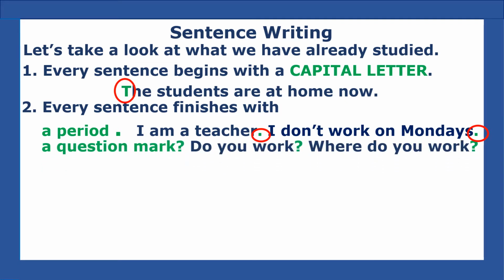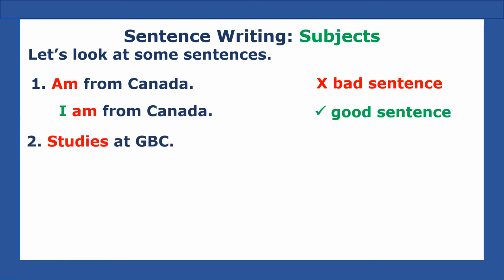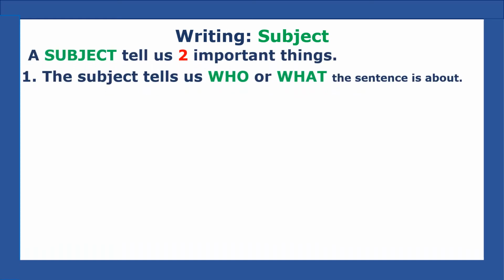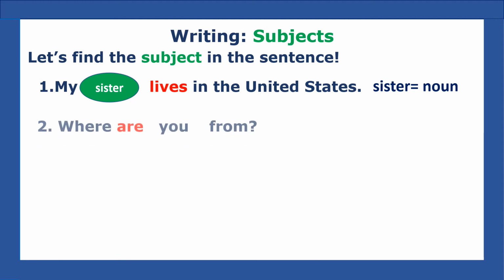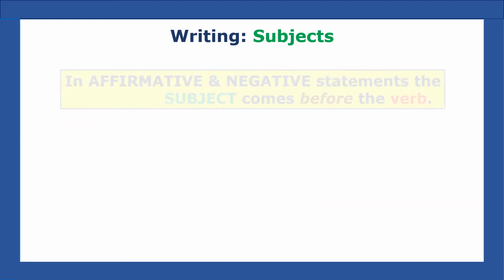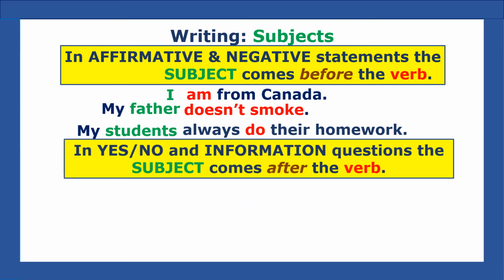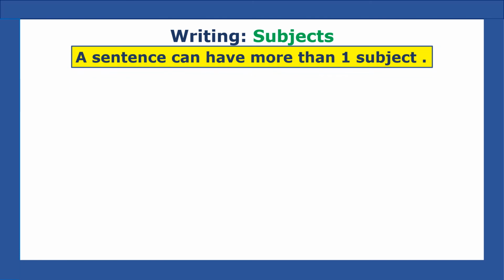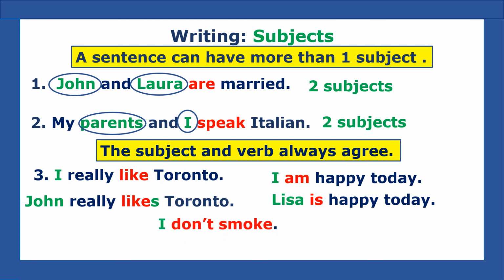Let's write! SUBJECTS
Every sentence has a SUBJECT. Learn about SUBJECTS in sentence writing.